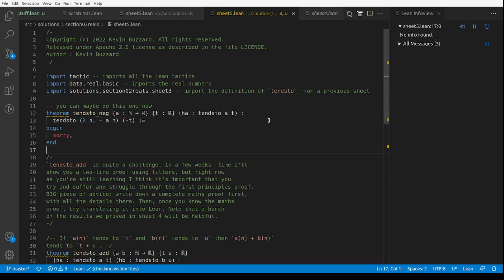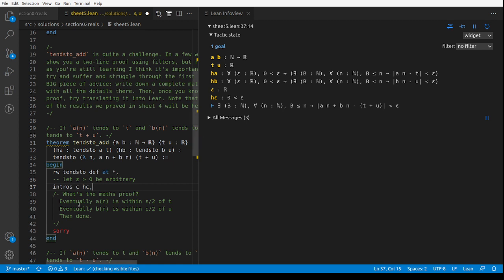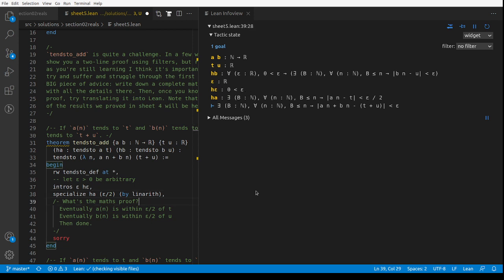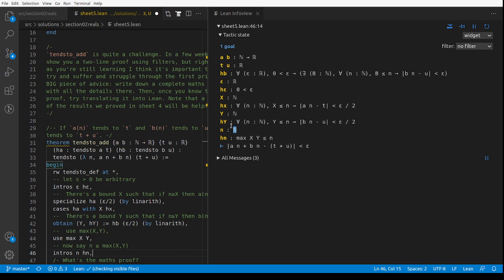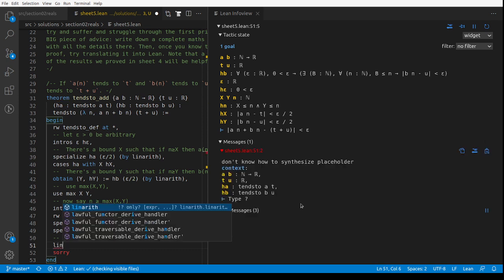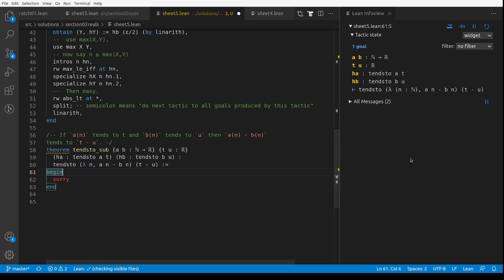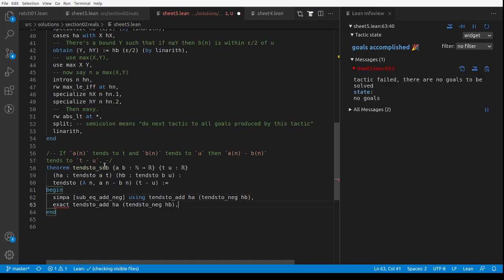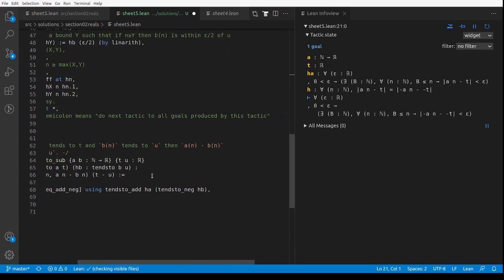[Formalising math 2022] Section 02: the reals, solutions to sheet 5 (limit of sum is sum of limits)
Solutions to reals sheet 5 in the Lean theorem prover.